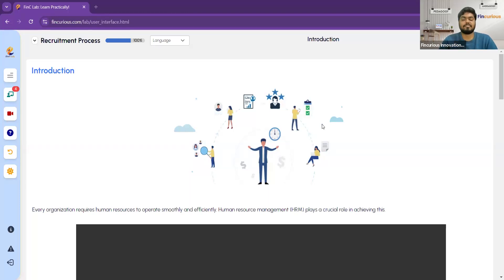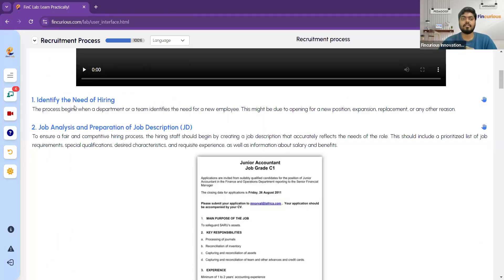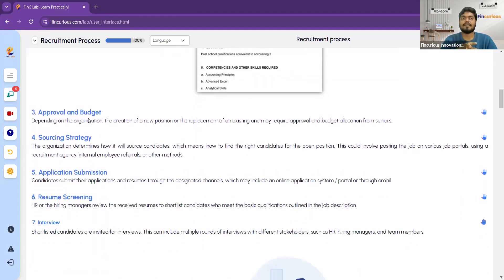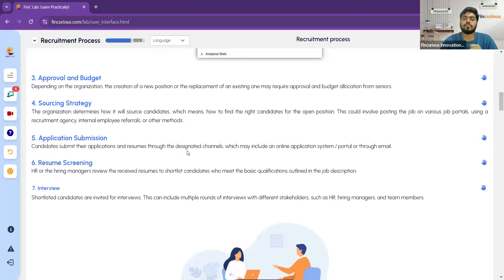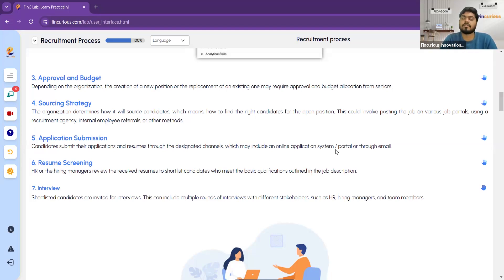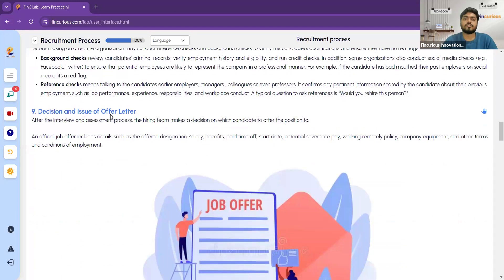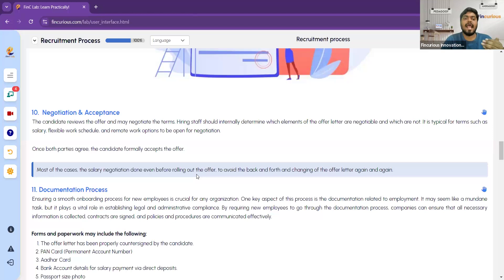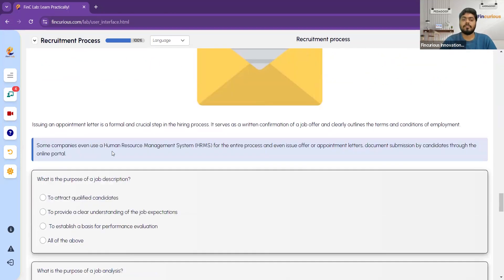How Companies Hire: The Complete Employee Recruitment Process Explained!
Are you curious about how companies find and hire the right talent? In this video, we take you through the complete recruitment process step-by-step, from job postings to final offers! Whether you're a job seeker wanting to understand what happens behind the scenes or an employer looking to refine your hiring process, this video has everything you need.

Learn how to streamline your recruitment process, avoid common hiring mistakes, and attract top talent.